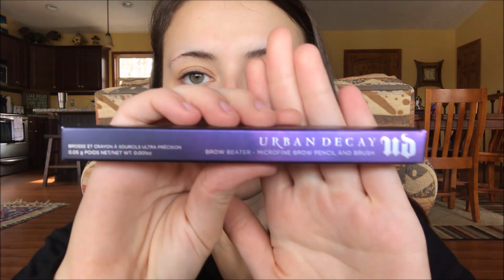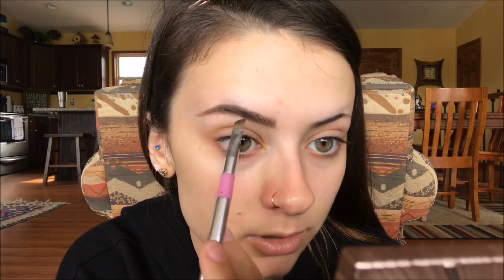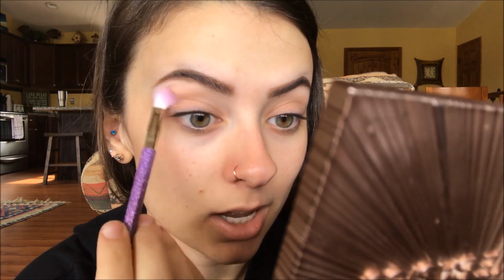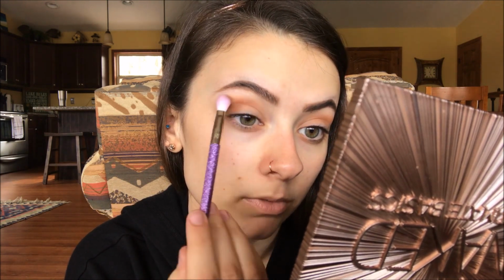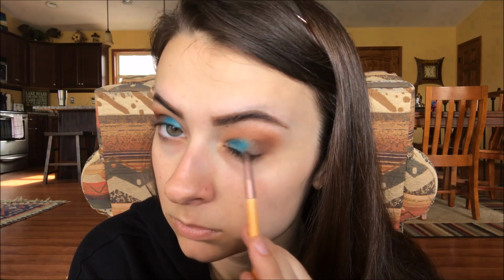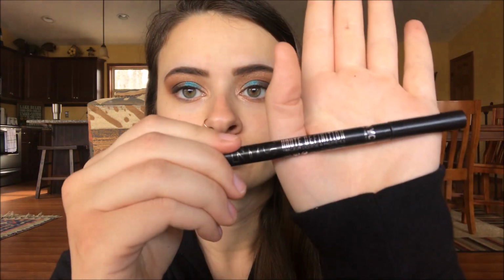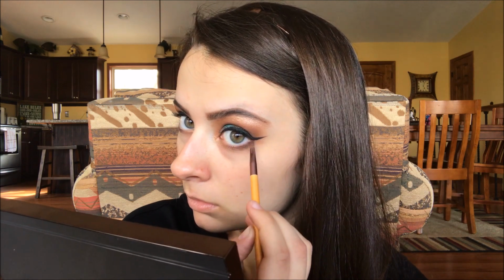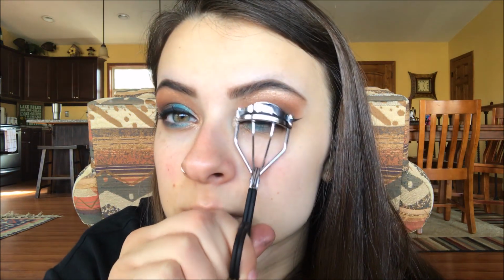Urban Decay Heavy Metals Palette Tutorial + Ultimate Basics Palette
Hey guys! 💕In today's video, I am doing a makeup tutorial using the Urban Decay Heavy Metals Palette as well as the Urban Decay Ultimate Basics Palette. I love turquoise and I'm now obsessed with this look! 🤗 I hope you enjoy the video! 🌊🏝

-Urban Decay Brow Beater Pencil in the shade Neutral Brown
-Elf Cosmetics Brow Cream in the shade Medium Brown
-Face Studio Master Primer in the shade 300
-Urban Decay Ultimate Basics Palette
-Urban Decay Heavy Metals Palette
-NYC Haute Definition Black Eyeliner Pencil
-Revlon Colorstay Skinny Black Eyeliner
-Rimmel London Volume Flash Scandal Eyes Mascara
-Nyx Plush Gel Lipstick in the colors Nude Beach & Breakup